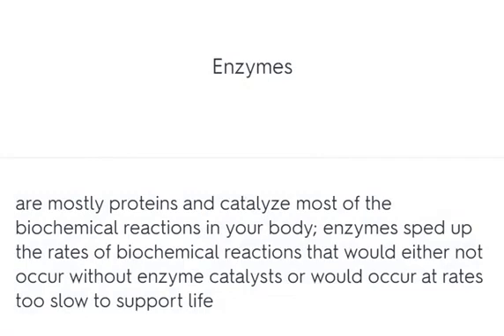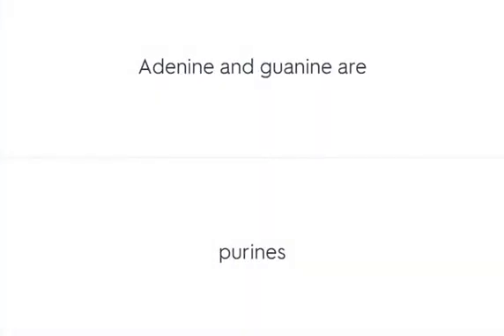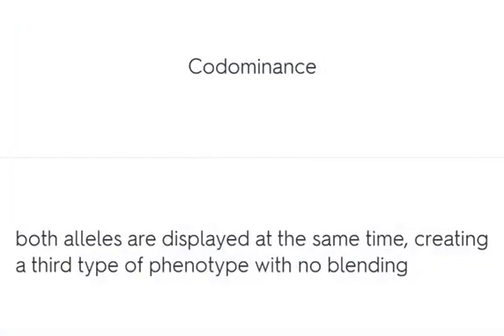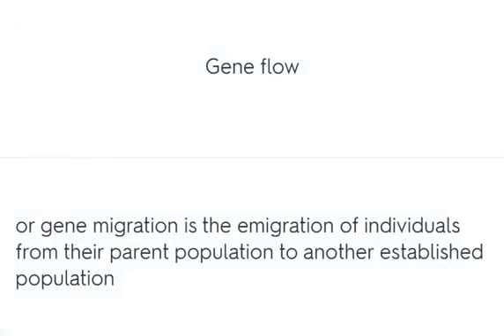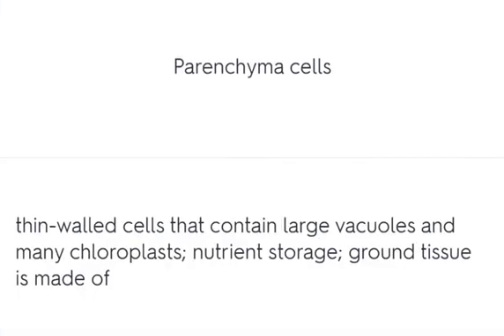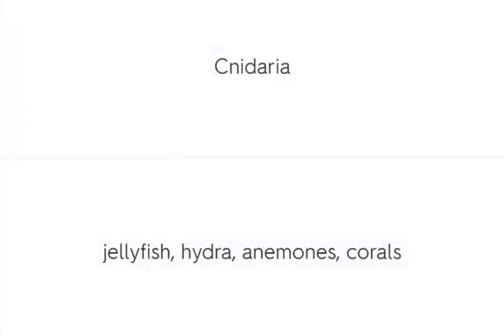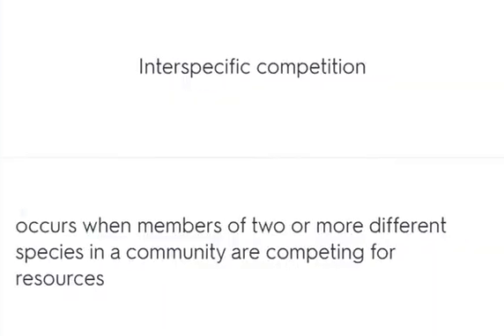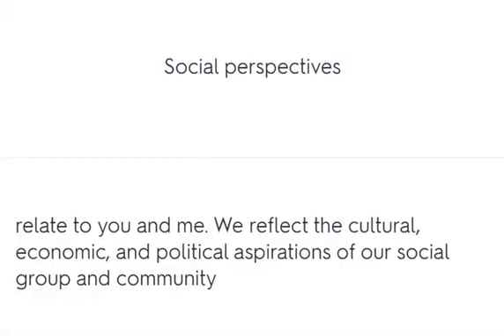5235 Praxis II Exam Prep Biology -FREE Study Guide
Prep for your Praxis II Exam with this Praxis II Study Guide to sharpen your vocabulary knowledge!  What is a passing praxis score in your state?  There are more Praxis II Exam Prep study tools in the description.